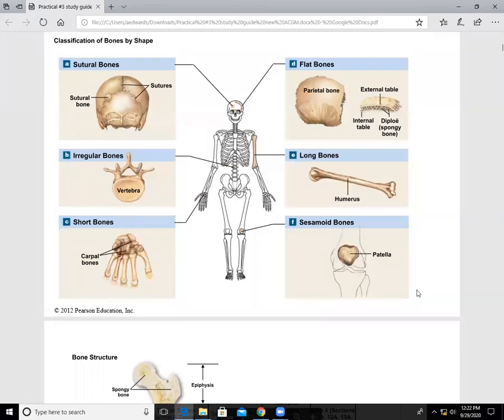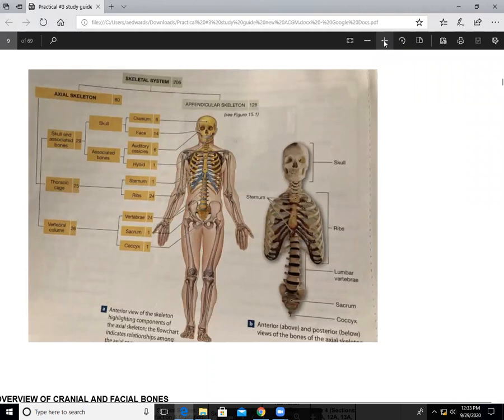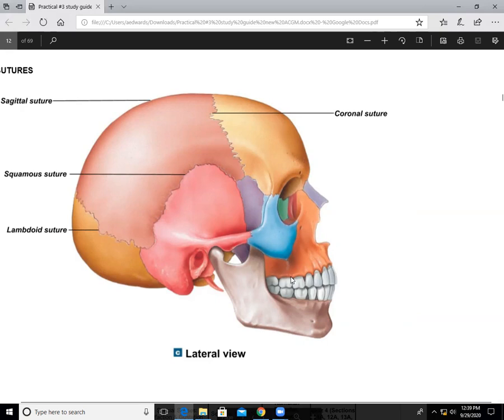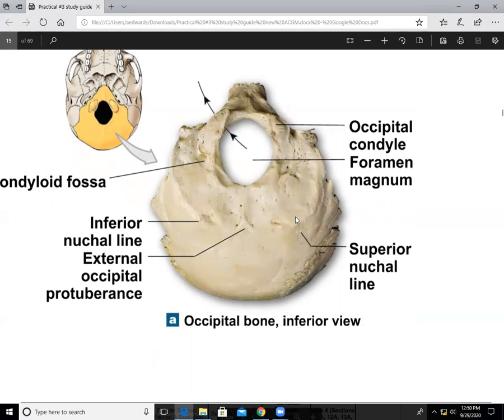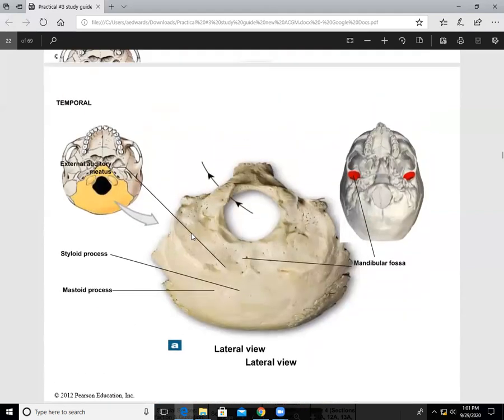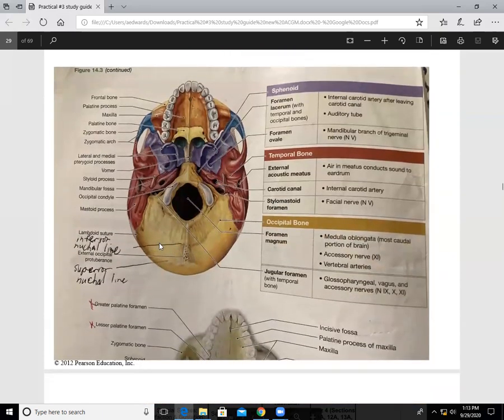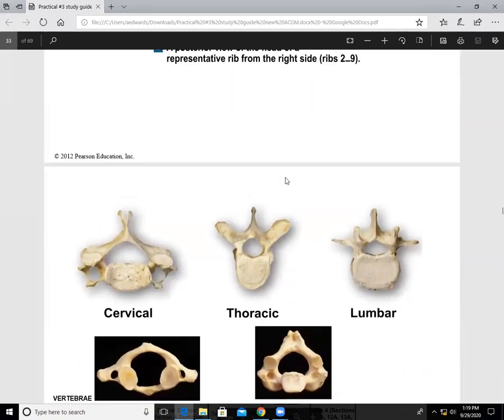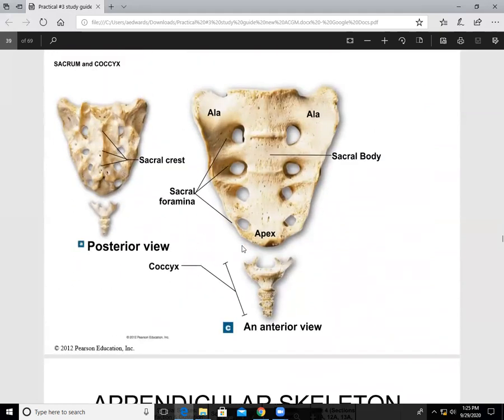A&P 1 Lab - Skeletal System Part 1 - Axial Skeleton!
Axial Skeleton
Osteon
Compact bone
Spongy bone
Skull
Ribs
Sternum
Vertebrae
Cervical Vertebrae
Thoracic Vertebrae
Lumbar Vertebrae
Sacrum
Coccyx